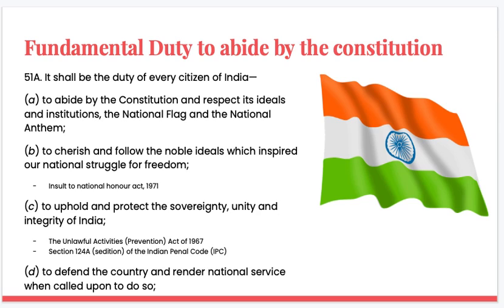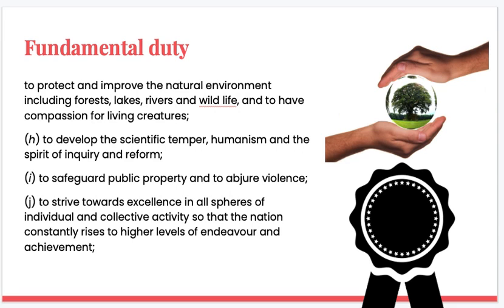MA/M.Com/M.Sc– II | Sem – III | INTRODUCTION TO CONSTITUTION(ADDITIONAL : 2 CREDIT) | Krishna Wagh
Chapter –  Fundamental Duties
Topic –     provisions in fundamental duties